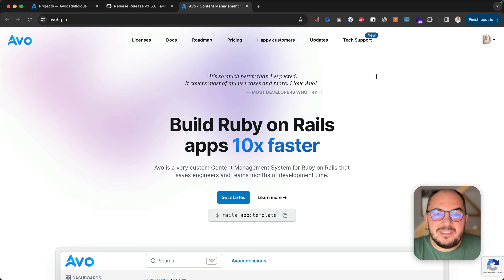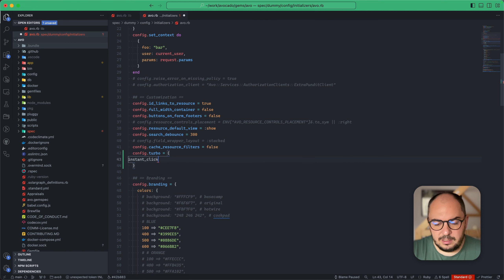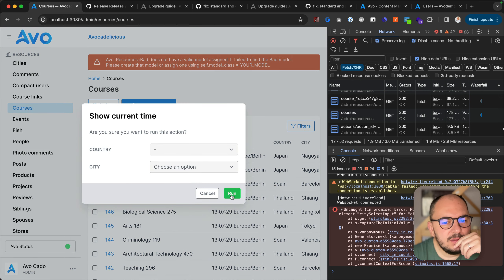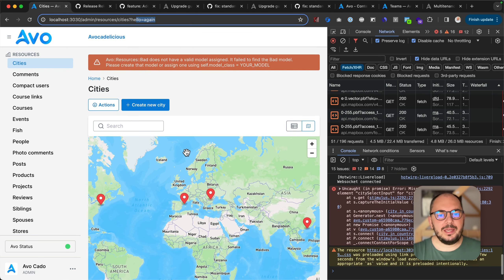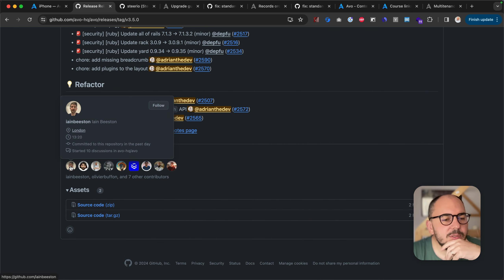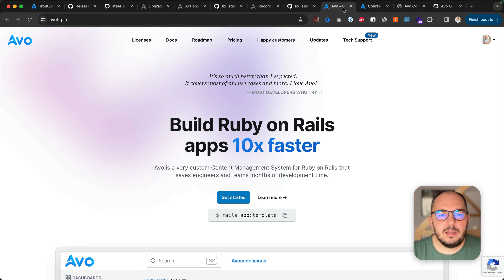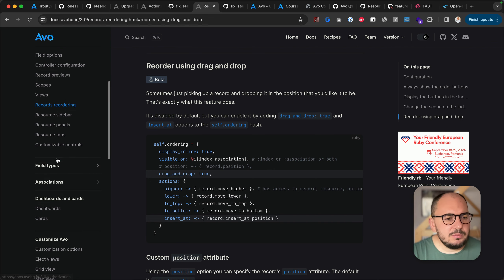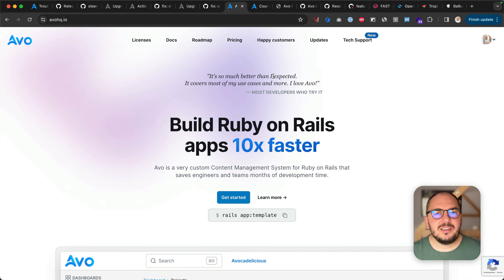Avo 3.5 - Drag and Drop Reordering, TipTap Field, and Show Distribution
Hey everybody, we have many things to discuss today, so let's get into it.

Big features and changes:

- Callable action names
- Keep query params while searching
- Upgrade to Turbo 8

### Q1 milestones

We talked about some Q1 milestones, and we have a few updates.

DX improvements

We did some work on a linter, but Rubocop announced support for Prism, and we'd like to try that. If we are able to build a Rubocop plugin, we would prefer to do that instead of reinventing everything.

Audit logs & record versioning

Paul did some amazing work with the audit logs feature, and we will be able to provide a lot of information about what goes on inside your Avo app. I still have to take over and build some of the views and UI features.

Resource adapters

Paul picked this up from me and did some work on it. It's still in progress, and we want to ensure we do a great job supporting other adapters (other than Active Record).

Theming & Dark Mode

Delaying this is the one that hurts the most. Adam announced that TailwindCSS 4 will be configured using CSS variables, and we'd like to use those as much as possible, so we'll delay the theming feature to "later this year" when they release at least a beta version.
We decided not to ship two potentially large markup changes (once with dark mode and again with the Tailwind 4 upgrade).

### Multitenancy guide

We published a multitenancy guide to show you how to achieve multitenancy using routes or sessions.

### Conference season is starting

I'm going to be in Las Vegas at Sin City Ruby in March, Tropical.rb in Brazil on April 4th, and in Sofia at Balkan.rb.
Let's meet up and talk about Avo!

Adrian, Paul, and Gabriel

00:00 - First Marker
00:16 - Refactorings
00:57 - Maintenance
03:56 - Bugfixes
15:36 - Features
25:20 - Thank you, Contributors!
26:16 - Upgrade guide
30:50 - Milestones
40:35 - Conference season